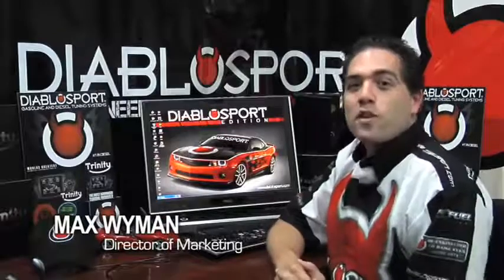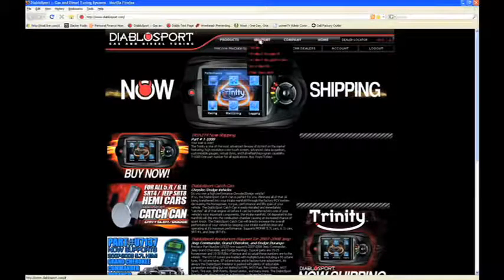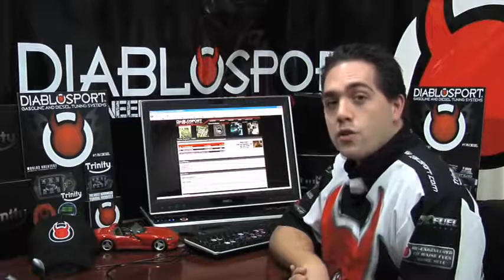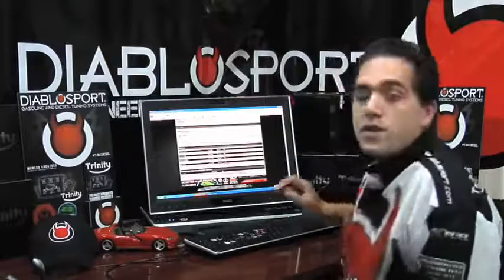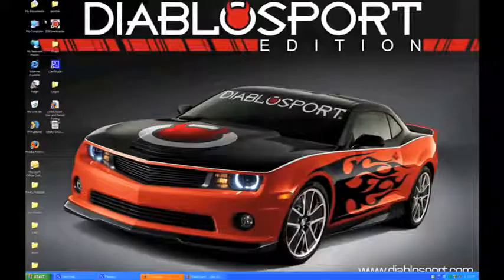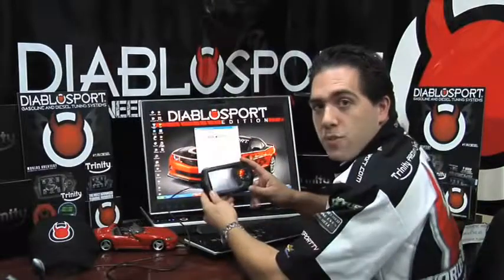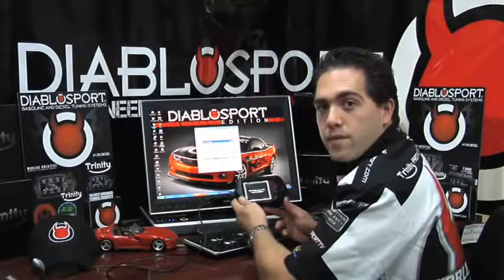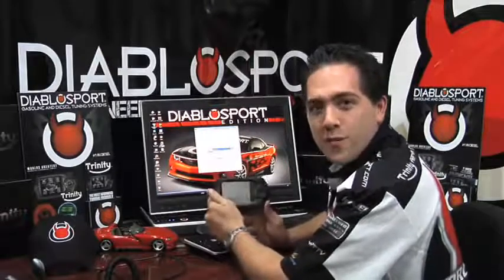DiabloSport Trinity Updating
One of the most advanced tuning devices in the market, this performance tuner has the capability to tune, log and record data, display and customize virtual gauges, read and clear trouble codes. And even compute multiple track times the DiabloSport Trinity is the answer to all of your EFI tuning needs. DiabloSport Trinity offers the following features:

- Add Performance & Economy: pre-loaded with tunes to for gas and diesel vehicles
- Gauges & Data Logging: offers an unprecedented list of vehicle parameters via OBD-II; Trinity can monitor up to 45 gauges at once, and record them for 5 hours
- Custom Tuning: take your ride to the next level with performance mods
- Racing Mode: test how your vehicle performs! Racing mode lets users see 0-60, 0-100, ⅛ and ¼ mile times.
- Diagonostic Code Reader: save money having to check and clear dashboard lights- the Trinity can check and clear diagnostic trouble codes on any supported OBD-II Vehicle

Not sure which DiabloSport Performance Tuner is right for you?